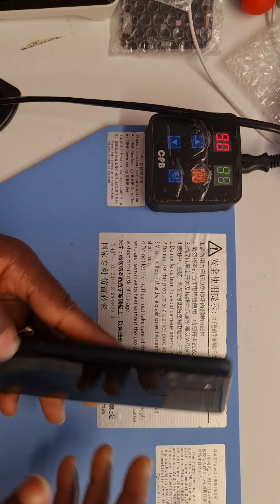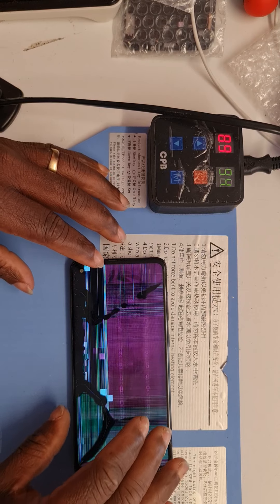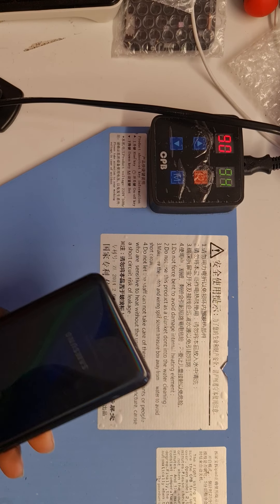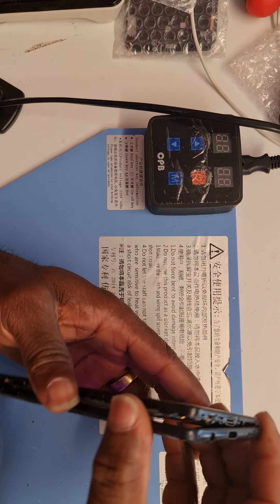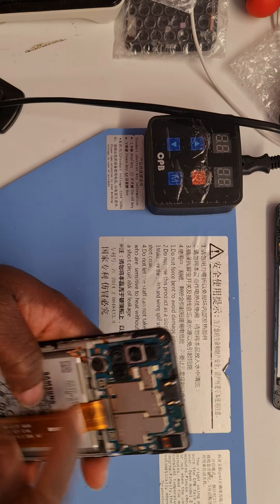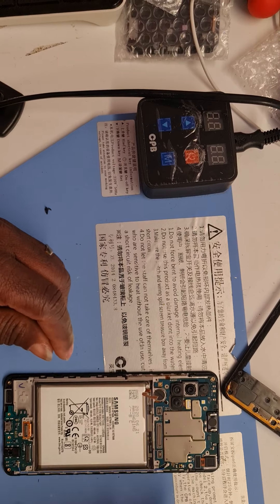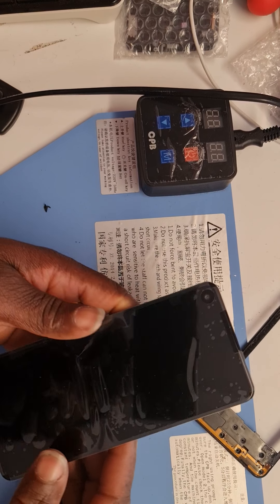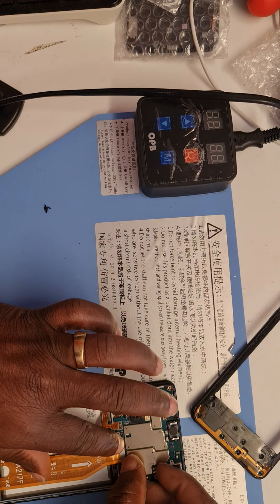samsung A21s lcd screen replacement and teardown/disassembly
How to remove and replace Samsung A21s lcd screen with complete teardown or disassembly guide in how to change back and front cameras, charging port, battery earpiece, loud speaker, vibration motor,  power and volume buttons.
www. aliexpress.com